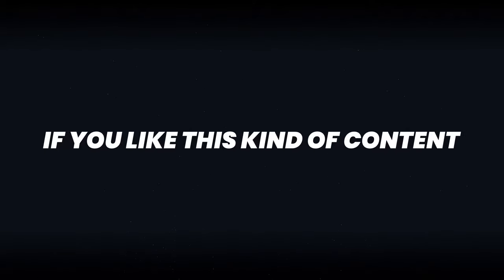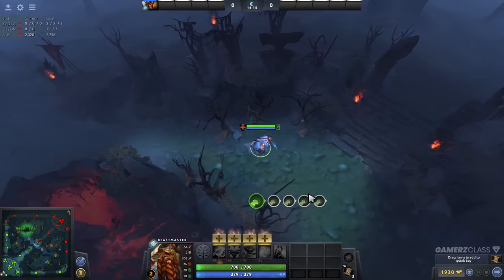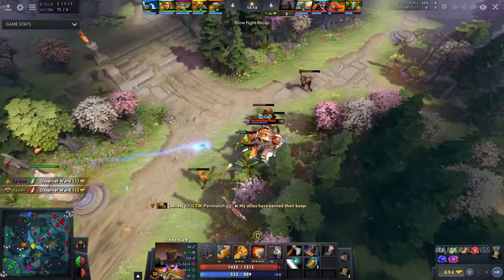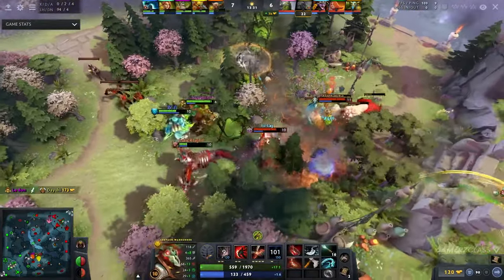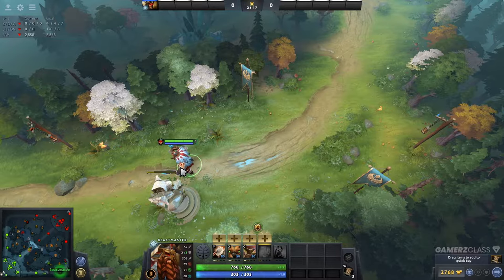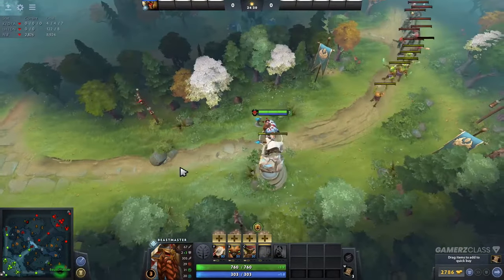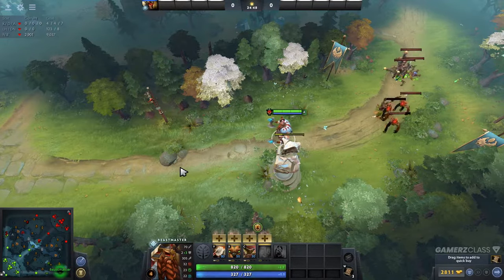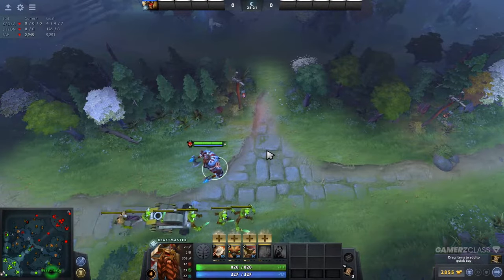Camera Control & Mouse Settings for Dota 2 - The Only Way to Play the Game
Learn the best camera control & mouse settings so you can play Dota 2 the most efficient way.

00:00 Intro
00:50 Locked Camera
03:04 WASD
04:45 Edge Pan
08:12 Camera Drag
10:44 Long Distance
11:26 Conclusion